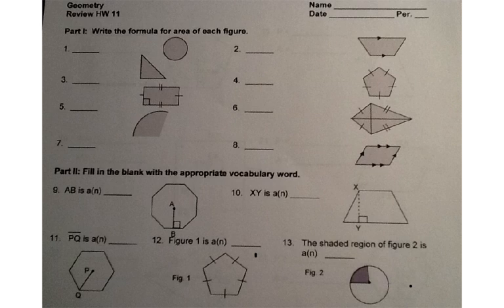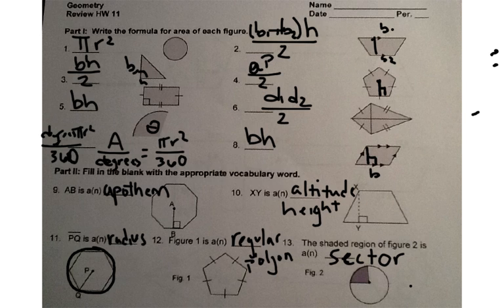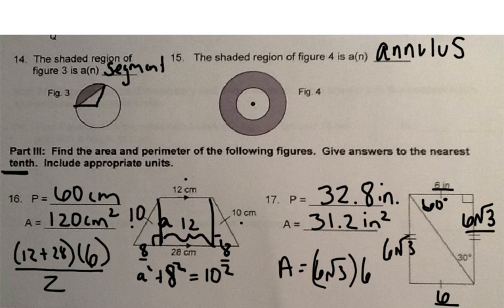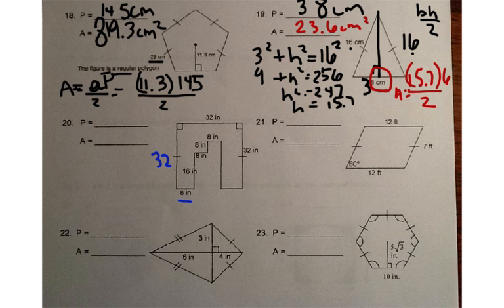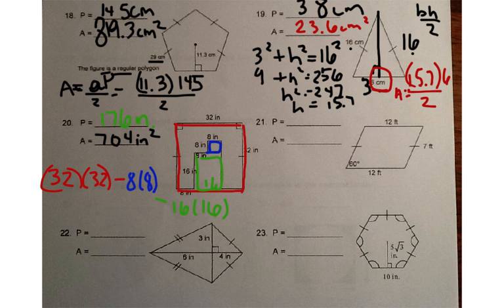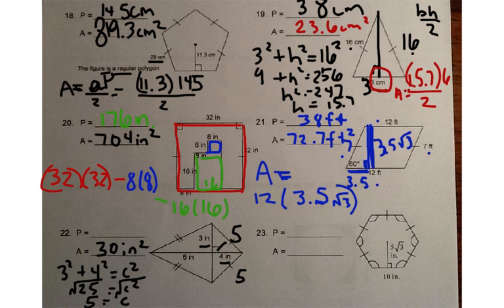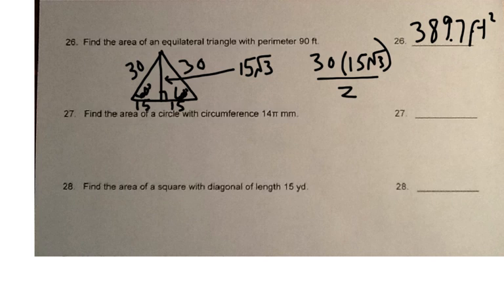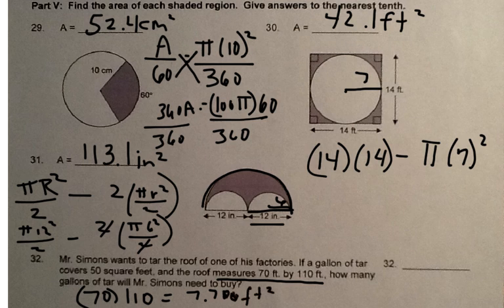Area & Perimeter Review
Geometry review on area and perimeter